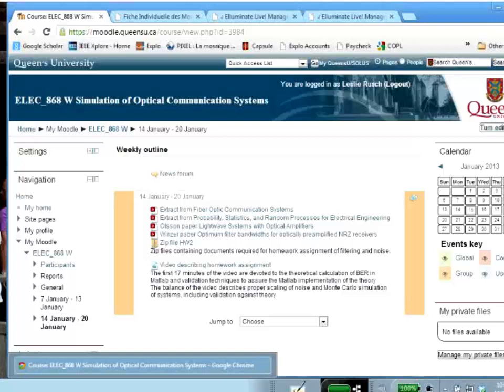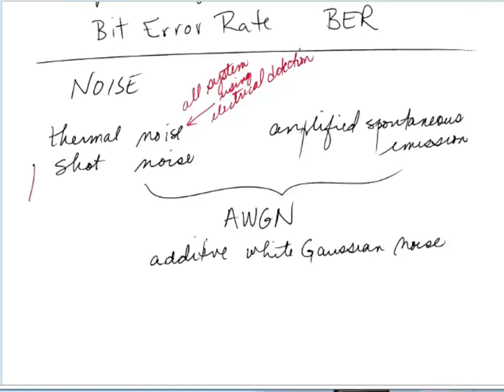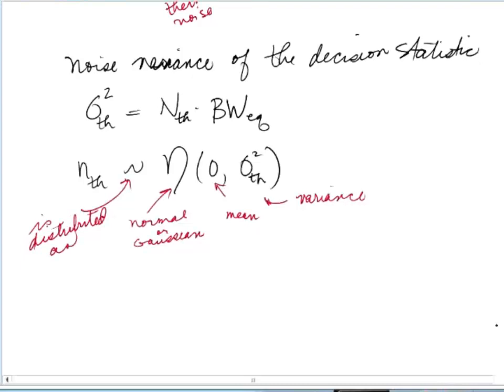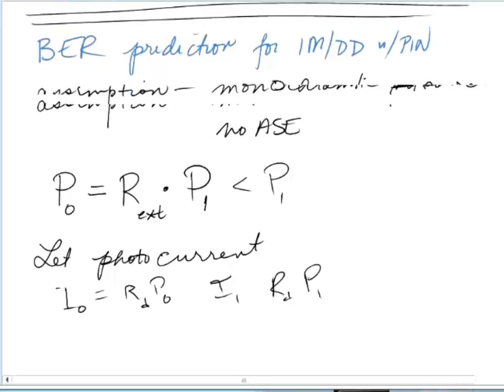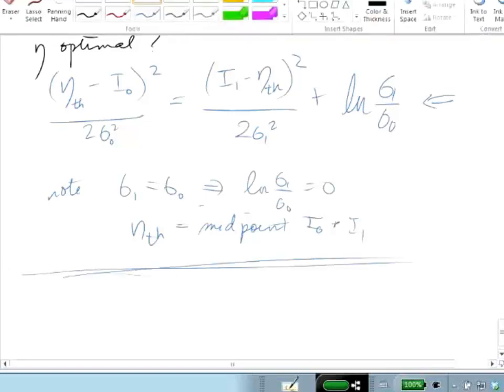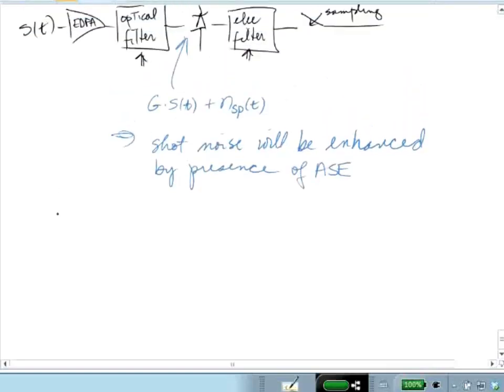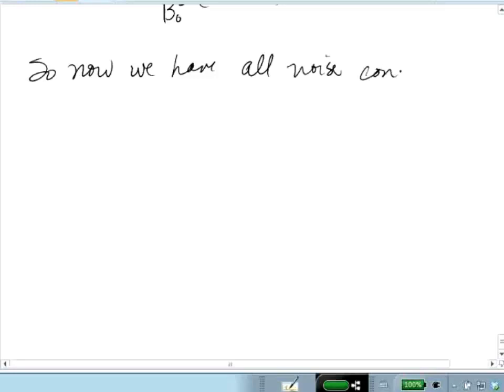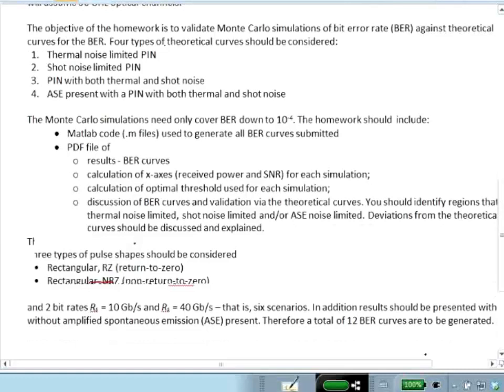Lecture 1: Noise Sources